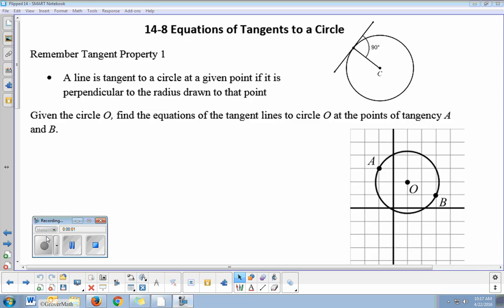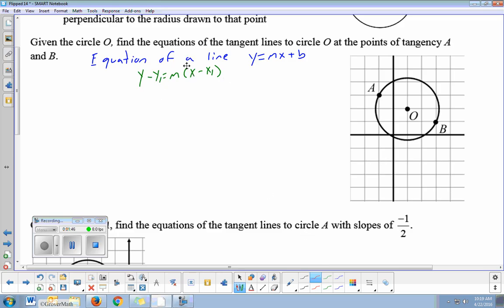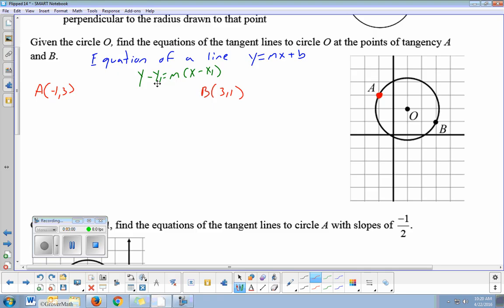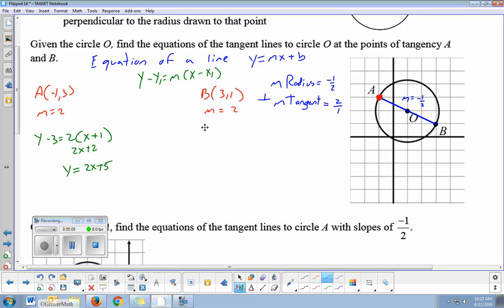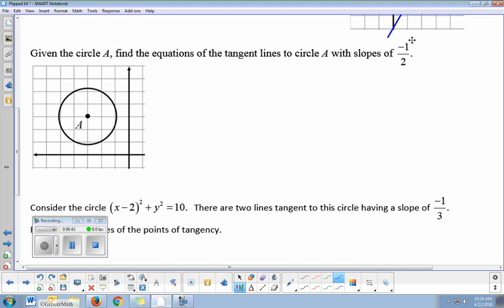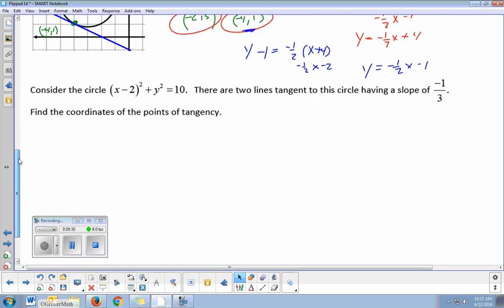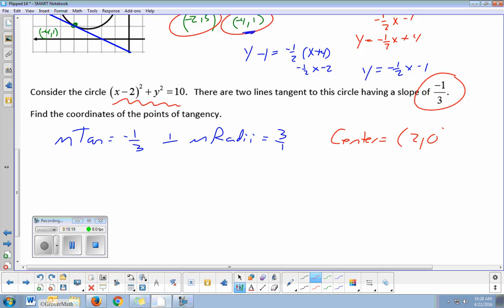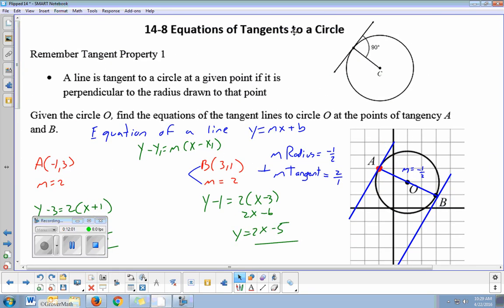14 - 8 Equations of Tangents to a Circle